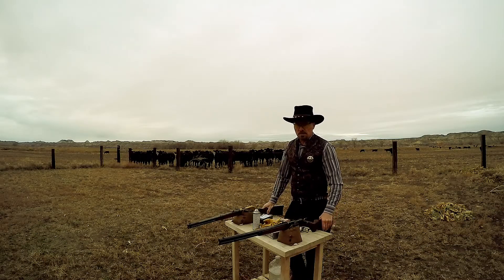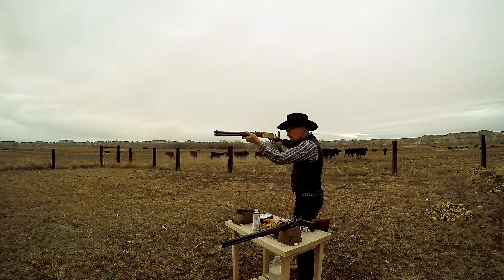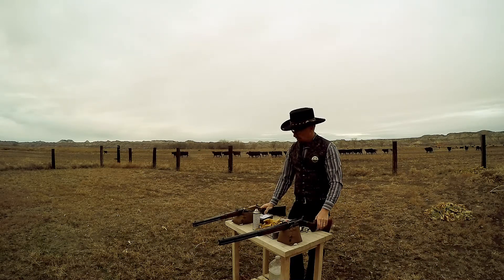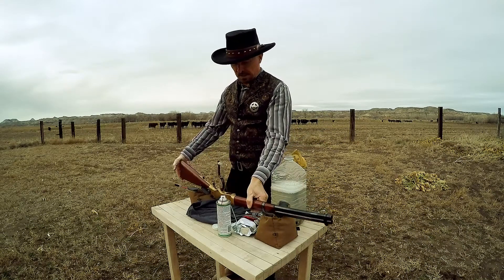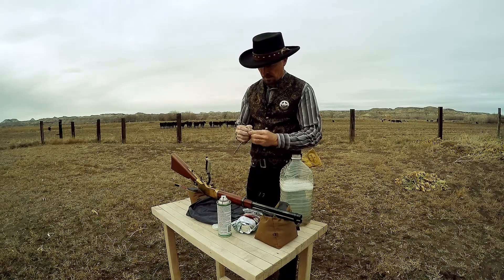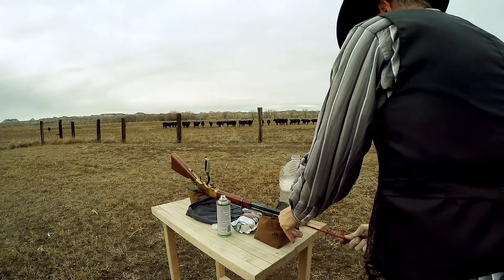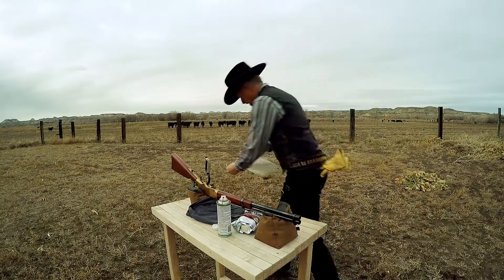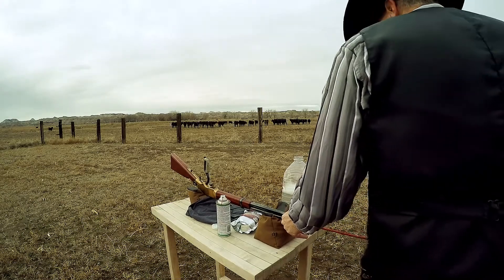Black Powder vs Smokeless Nov 20, 2021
I dug up an old unpublished video. Please note, this video was shot Nov 20, 2021, several months before my arm injury.